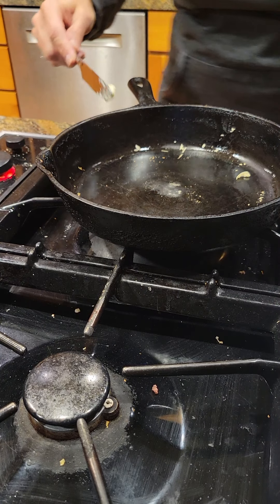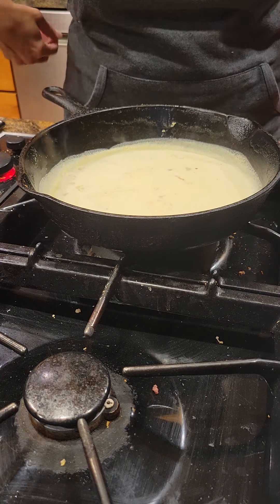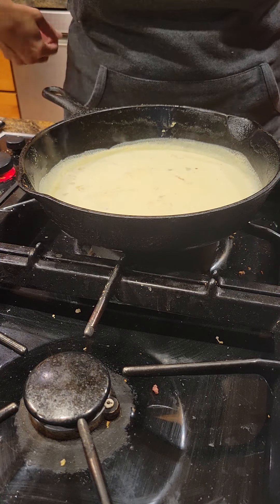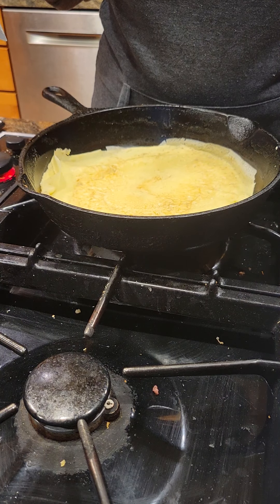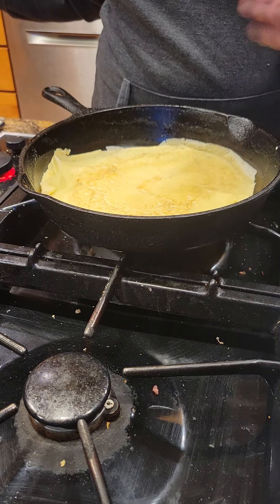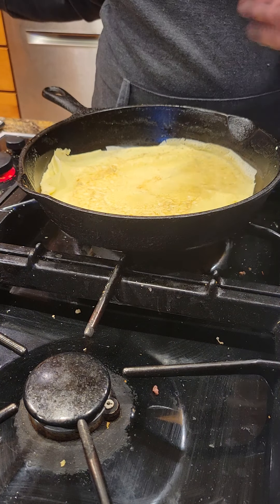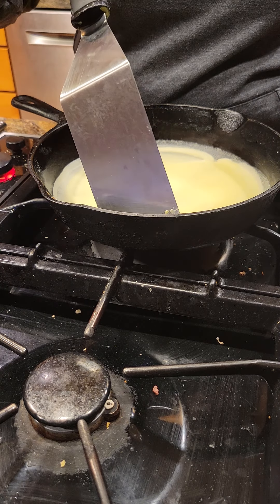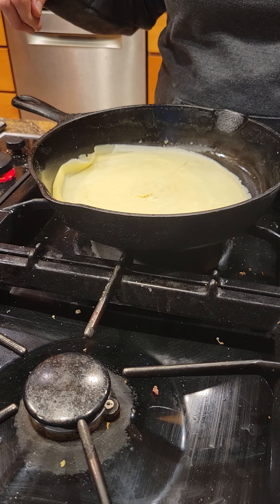cast iron pan for crepes